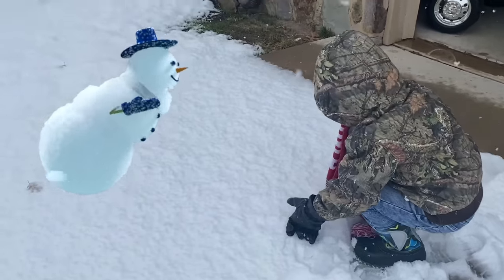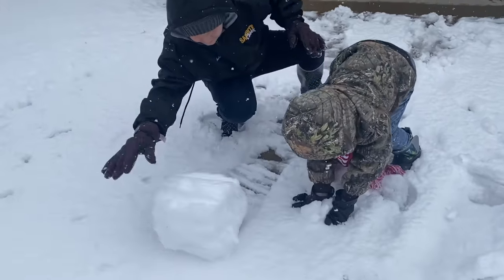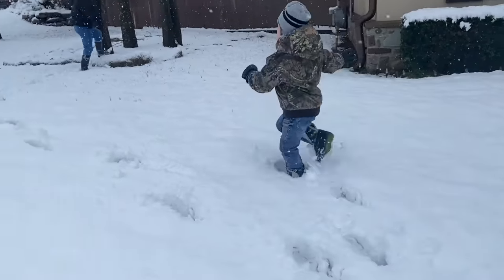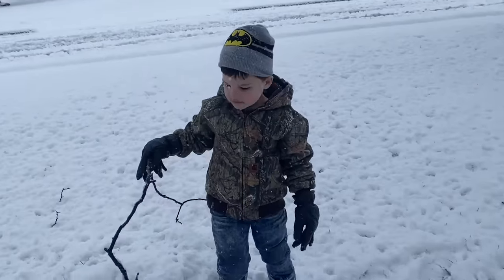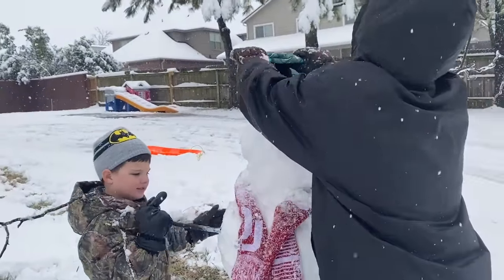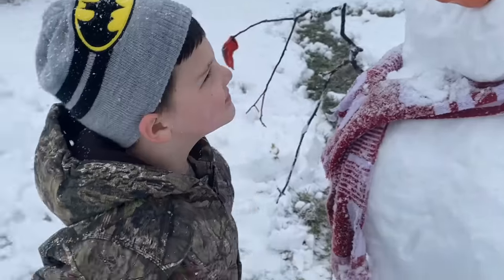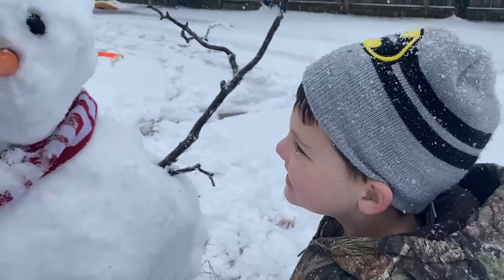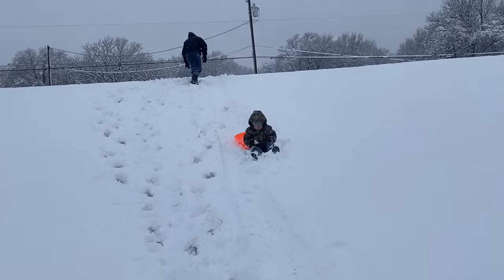CALEB BUILDS A SNOWMAN PLAYS IN THE SNOW w/ AUBREY! Family Fun SNOW DAY Sledding & Snowball Fight ☃️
Its SNOWING!! It's the first snow of the winter so Caleb and his mommy and sissy decided to go play outside the house and have an amazing fun time playing in the snow!!! There is so much to do outside after it snows! You can make snow angels, snow sledding down hills and even have snowball fights! But first we make a GIANT snowman just like OLAF from Frozen. He has two arms, two eyes, and a giant carrot for his snows. Playing in the snow is such a fun winter time childrens activity for kids to do outdoor!

Want to See More videos of Caleb playing with Bugs outside? Check this GIANT BUG Scavenger Hunt in Our Backyard - Kid Playing Outside with Bugs video out